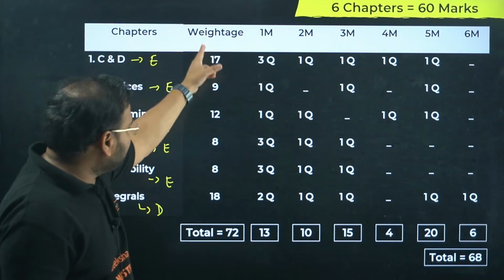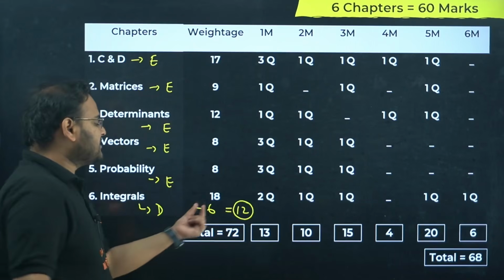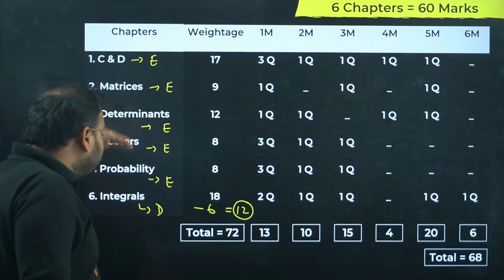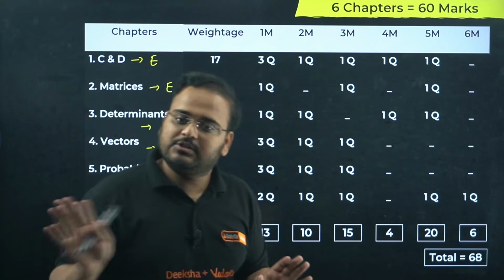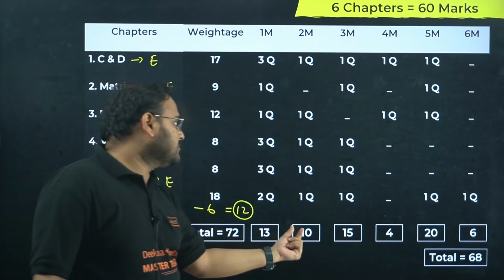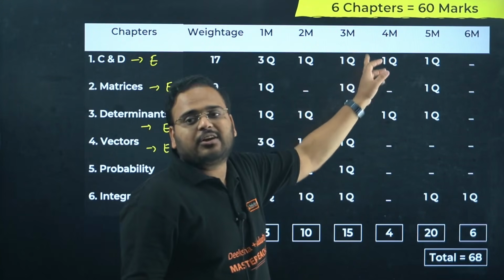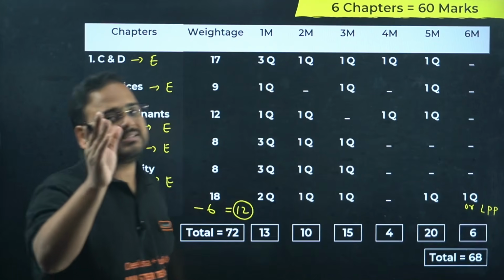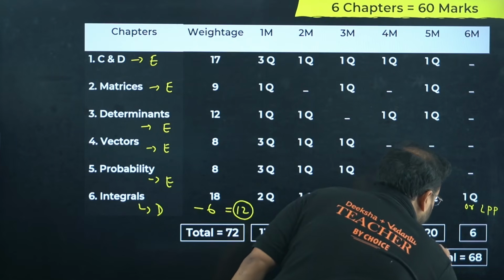🔥 Most Scoring Chapters in 2nd PUC Maths | 6 Chapters = 60+ Marks in 2nd PUC Maths 2026 💯🧪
Know the Most Scoring Chapters in 2nd PUC Maths 2026 that can help you score 60+ marks in the Karnataka 2nd PUC Maths Board Exam.
This video explains the 6 high-weightage chapters you must focus on for maximum marks with smart preparation.

Perfect for last-minute revision and exam strategy for 2nd PUC Maths.

🙋 Important Videos for KCET 2026 Exam:
📘 All About KCET 2026 – 🛣️ Roadmap, 📚 Study Plan, 📖 Books & 🔗 Resources: